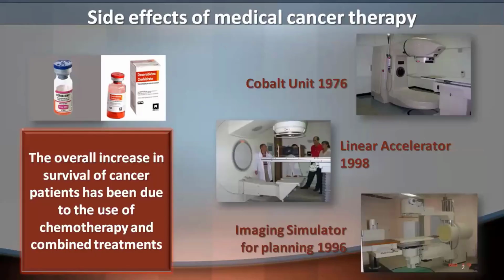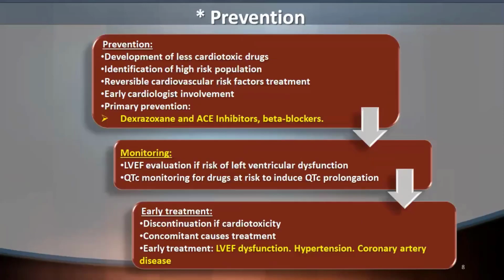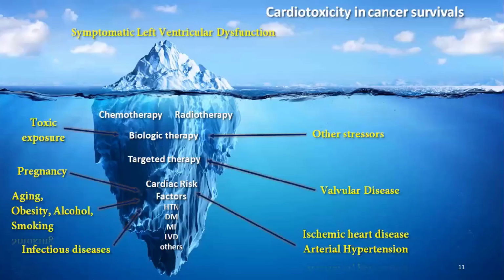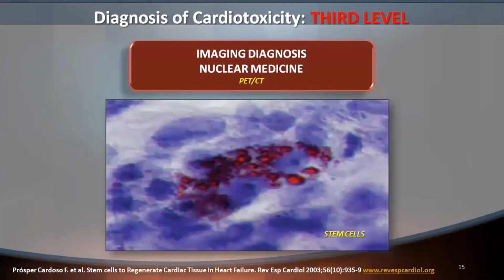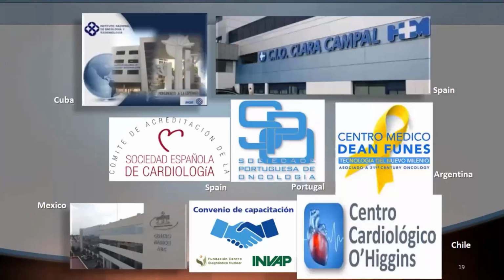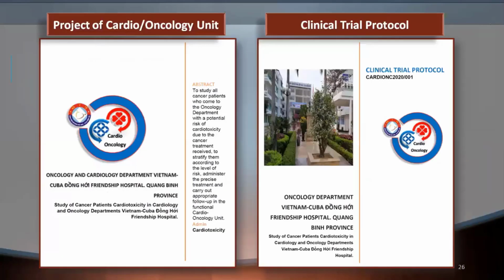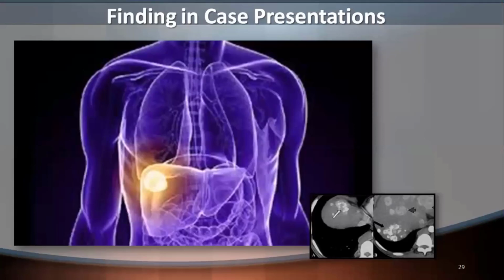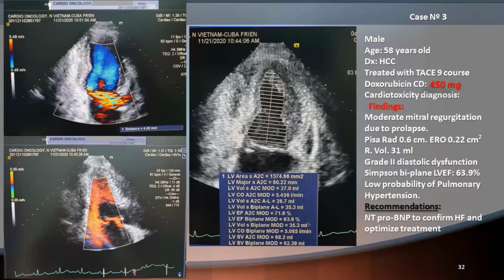BCKH Độc tính cơ tim thứ phát sau điều trị ung thư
Báo cáo viên: GS. Santos Reno Cespedes, Viện TM & Ung thư Havana, Cuba
Bài giảng chi tiết:

Lưu ý: Mọi hành vi cắt ghép, reup đều phải được sự cho phép của đội ngũ kiểm duyệt của chúng tôi.